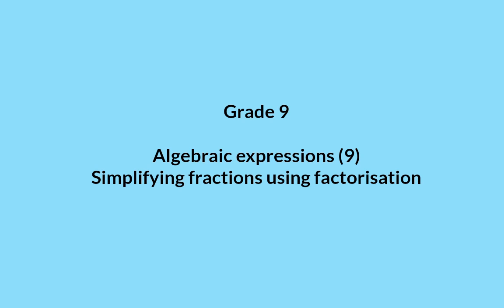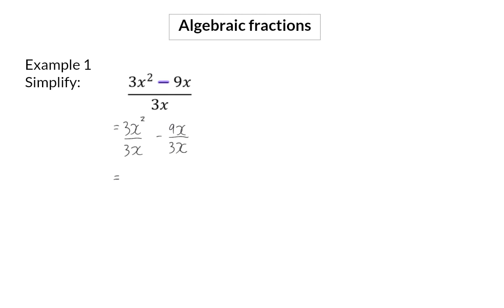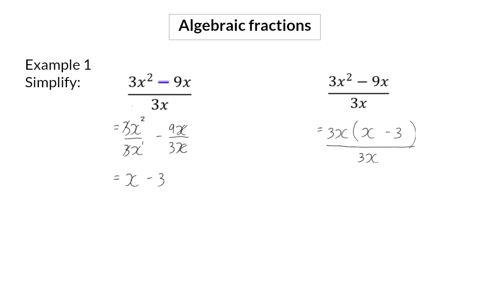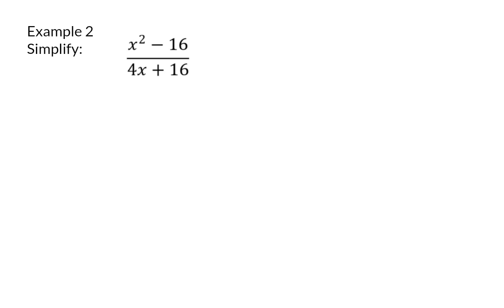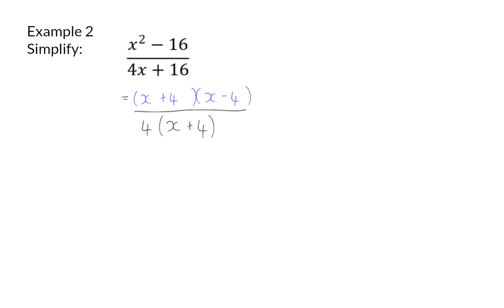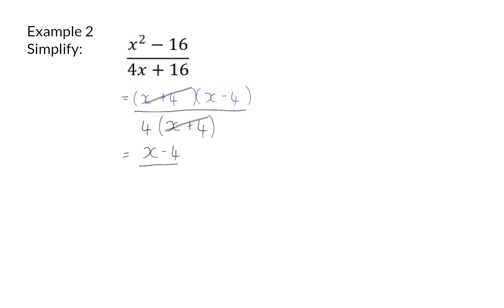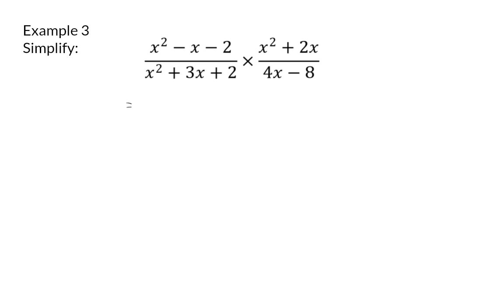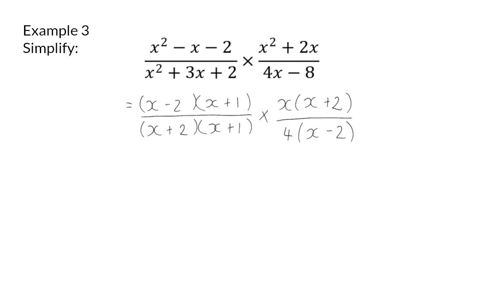09 Factorising in fractions